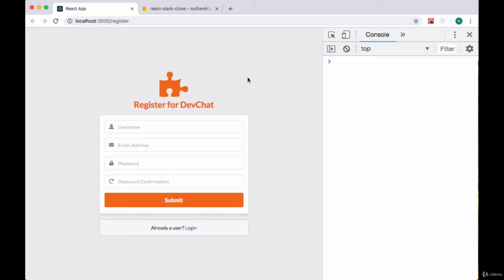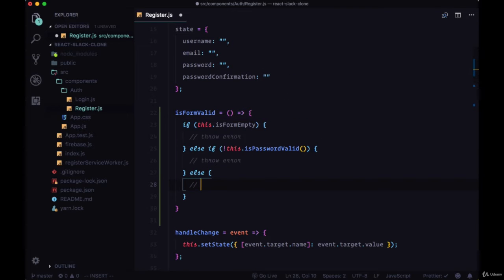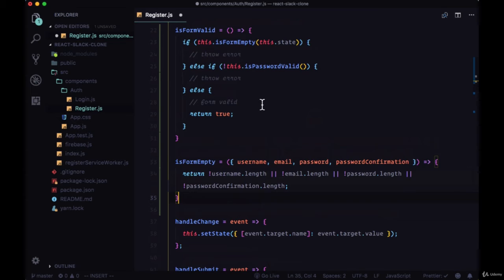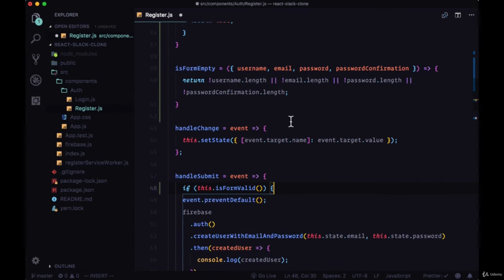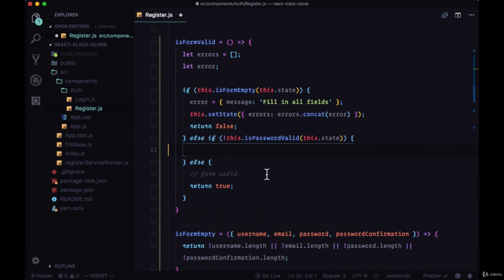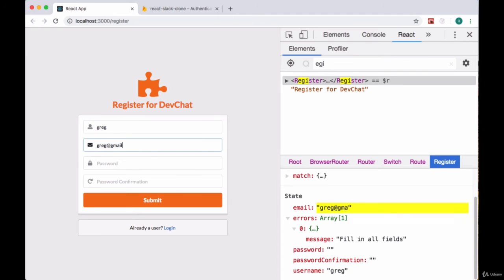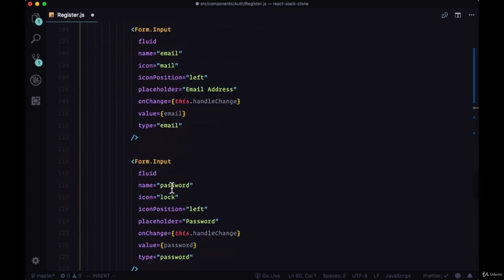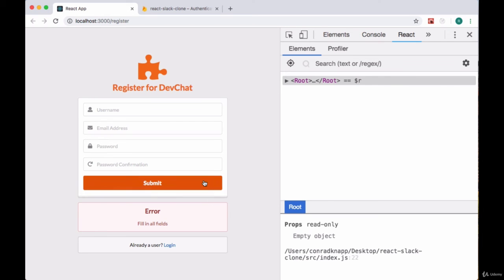[ Khóa học React - Redux - Firebase ] 08. Form Validation for Register Form